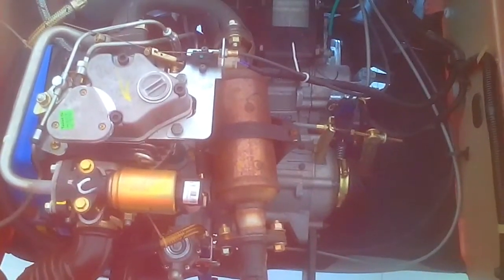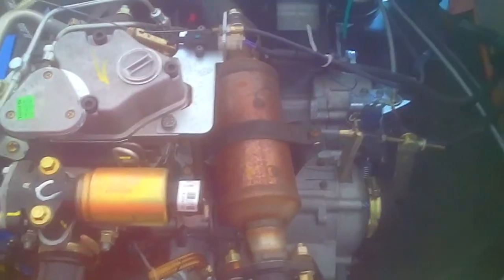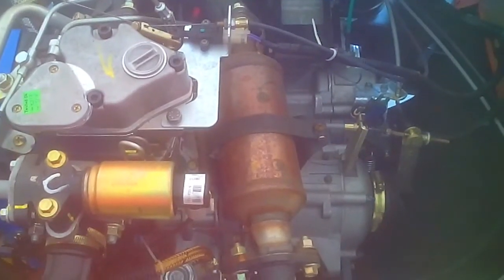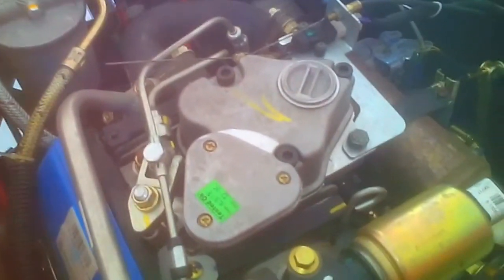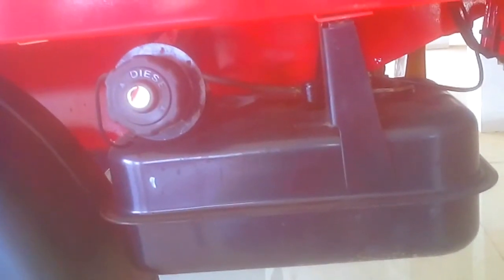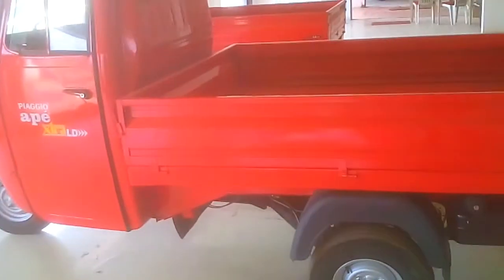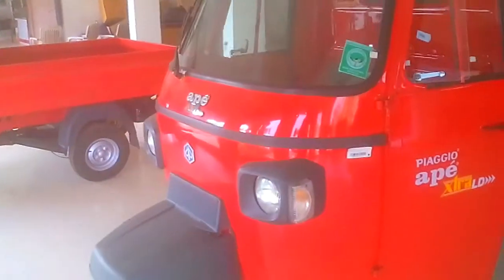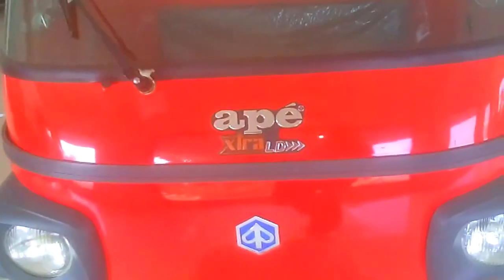Ape Xtra L.D. BS4 2017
It comes with 436cc, Single cylinder, four stroke, DI diesel engine delivers a maximum power of 5.52kw at 3600 rpm

Wheelbase is 2100mm, overall length is 3145mm, overall width is 1490mm and overall height is 1750mm.

for extra mileage, aesthetics and long deck, these three wheelers are perfect for loading goods.

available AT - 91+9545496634